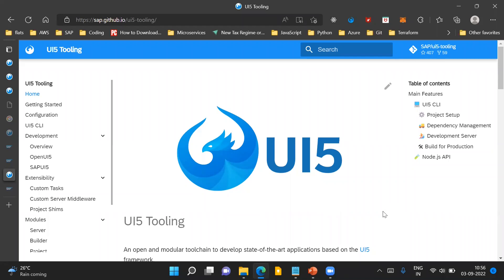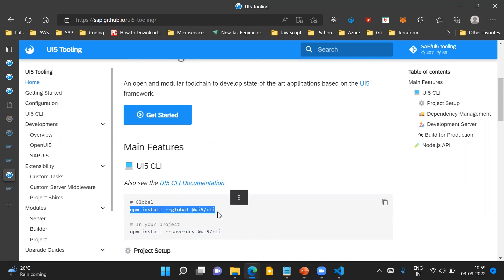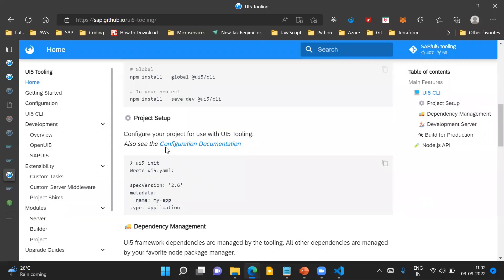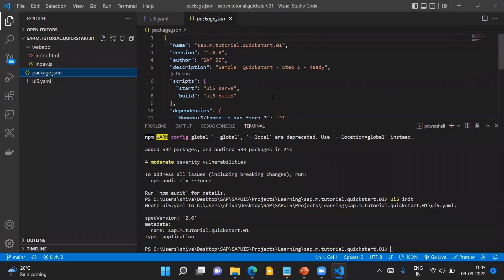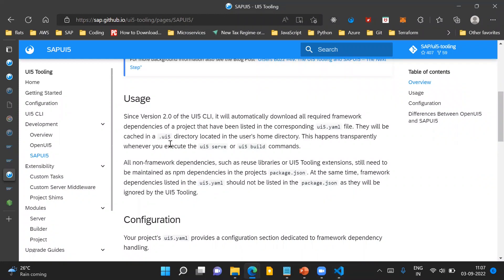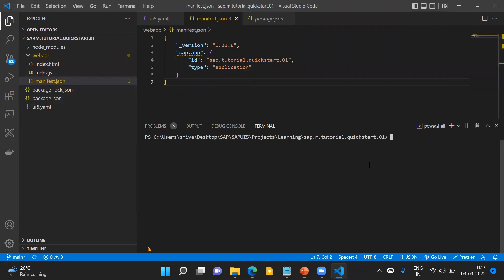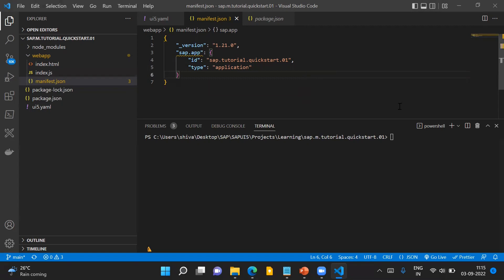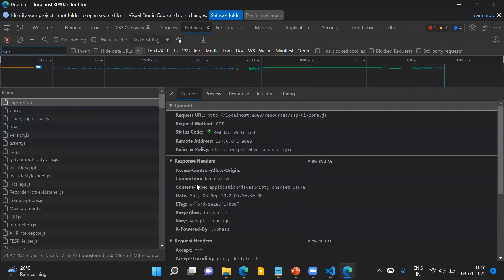UI5 Tooling : UI5 CLI : Develop and run SAPUI5 application using UI5 Tooling.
Detailed explanation about UI5 Tooling and UI5 CLI.
How to use UI5 CLI to develop and run SAPUI5 application locally.